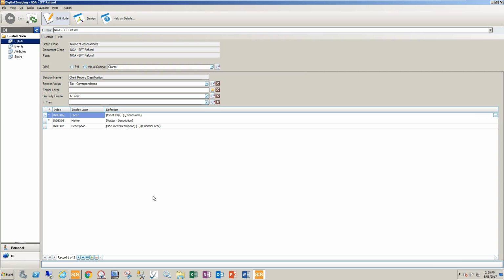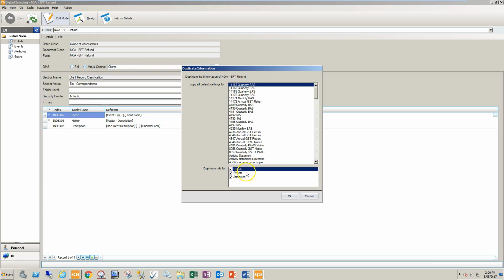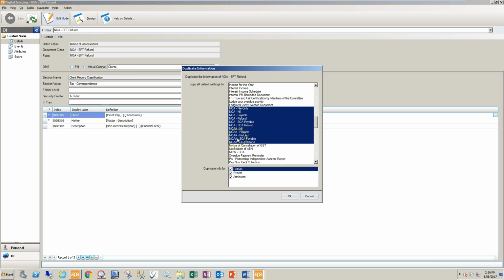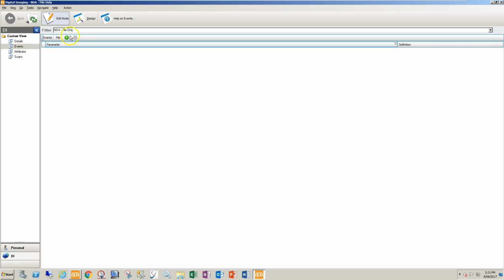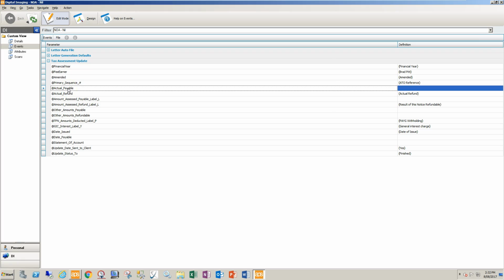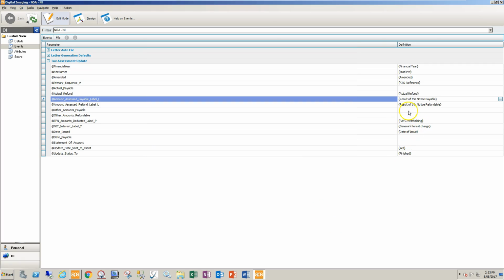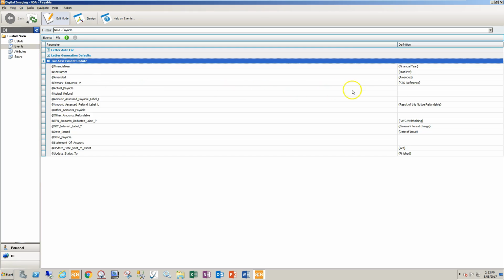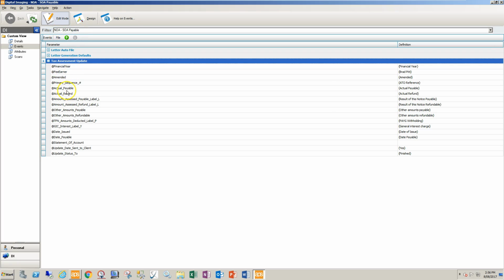ADI Duplicate ADI Form Settings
This video will show an ADI user how to duplicate an existing form. It covers duplicating details, events and attributes settings to other forms that match so that you do not have to map each form manually.

This could be used in conjunction with the videos: Map ADI forms - Notice of Assessment  and Hide Kofax Validation Batch Indexes